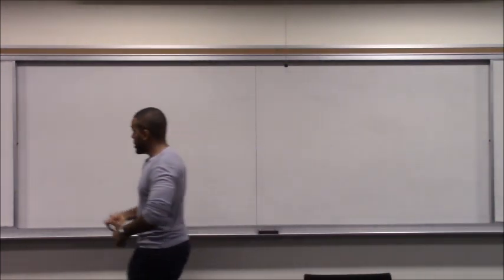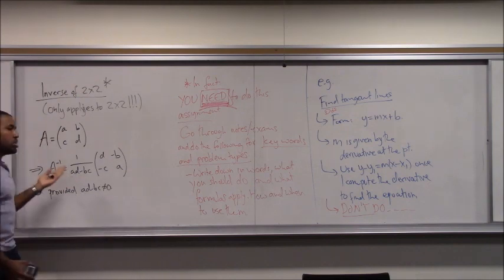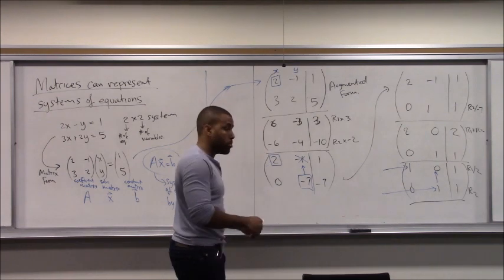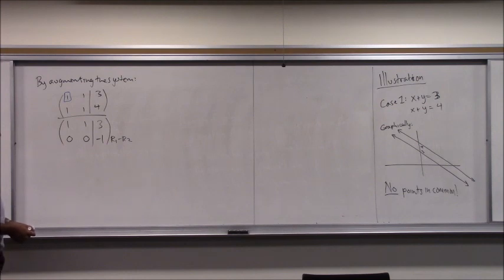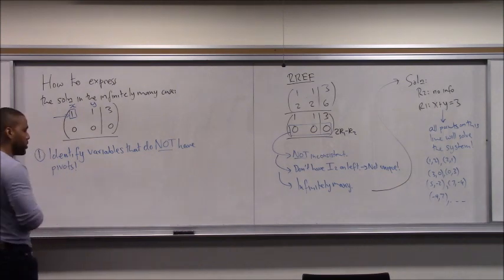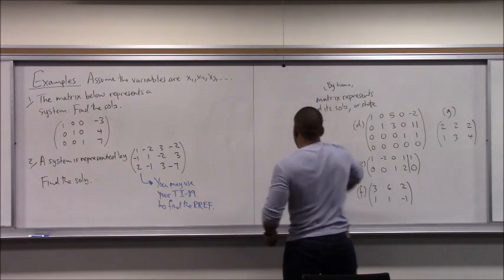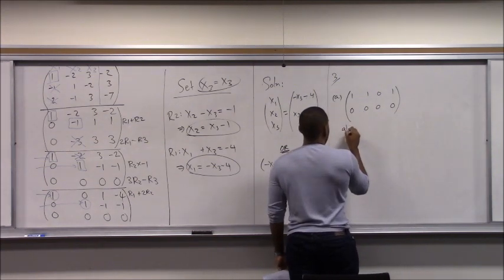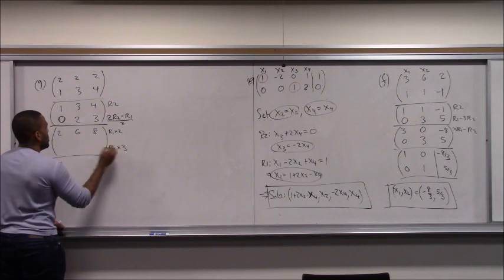Math 2003 / 2009 Lecture 24 - Review of Matrices; Identifying solution types of systems